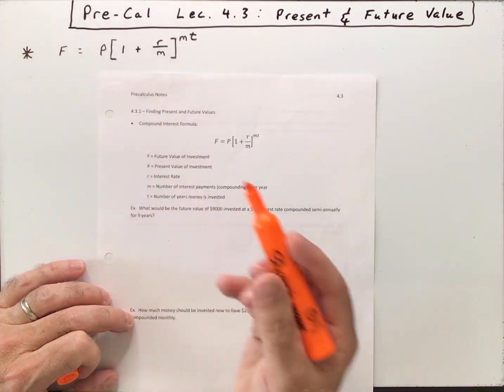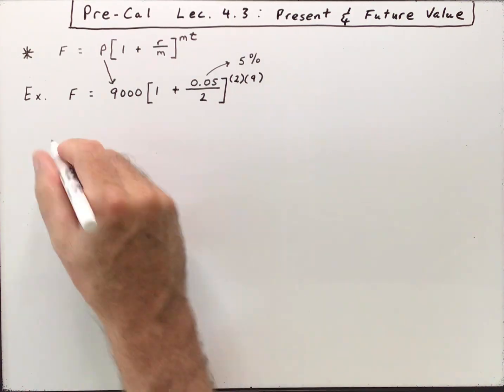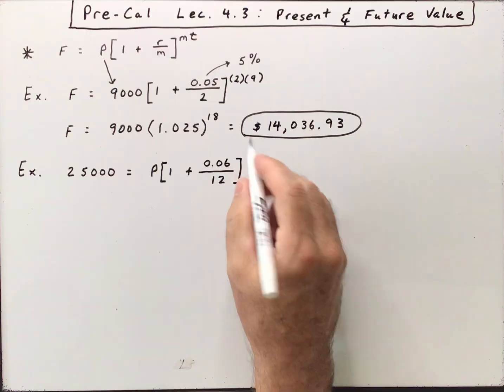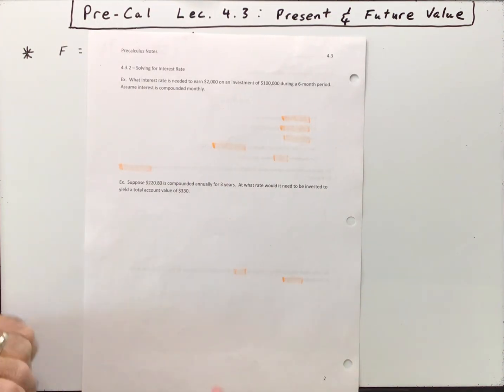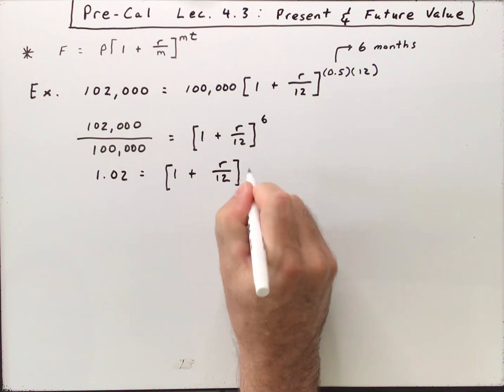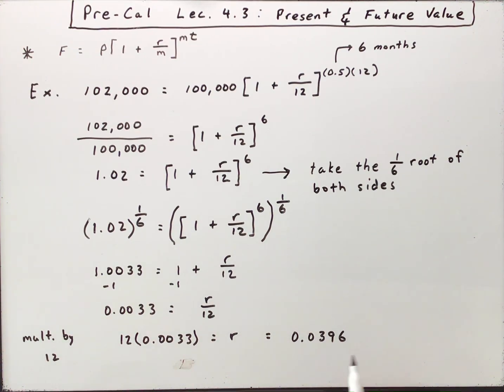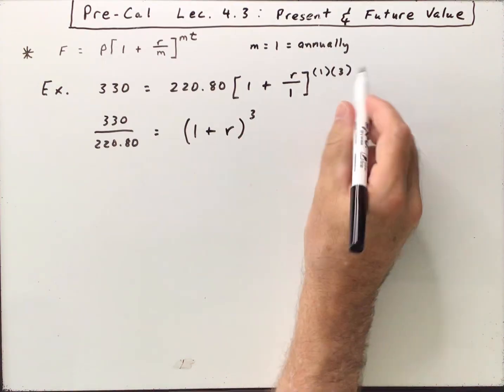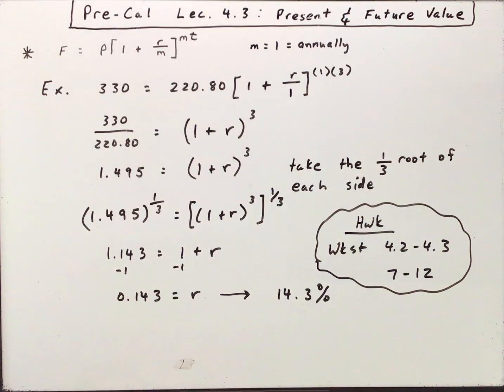Pre-Cal Lec. 4.3: Present and Future Value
Solving for Present Value, Future Value, and Interest Rate using the Future Value formula.